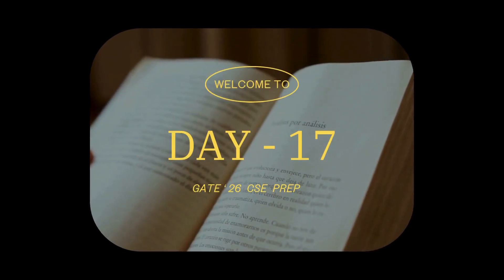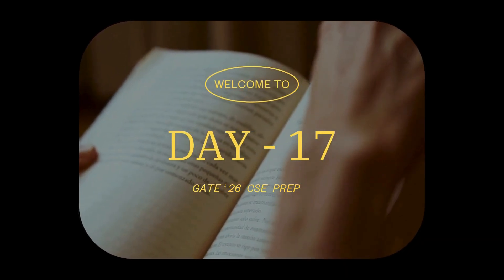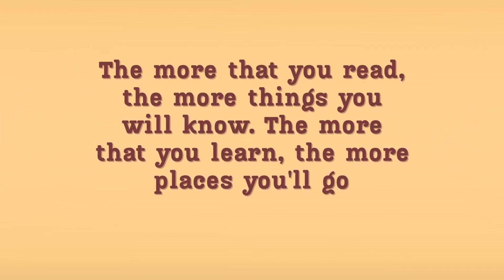DAY - 17 of GATE CSE 2026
Welcome back to Syllabus Over Chai ☁️📘 — this is **Day -17** of my GATE 2026 CSE preparation journey.

✅COA ( Pipelining ) LEC - 13
✅COA ( Pipelining ) LEC - 14
✅  COA revision
✅ Linear Algebra LEC - 23
✅ DBMS ch - 4 REVISION

🎯 Focus Area: COA & Engg. Maths

Don’t forget to:
💬 Comment “Day 17 done” if you're starting too!

🫶 Yours,
Nksh